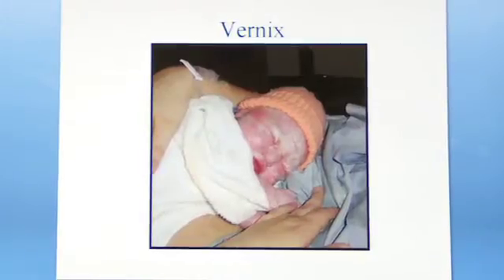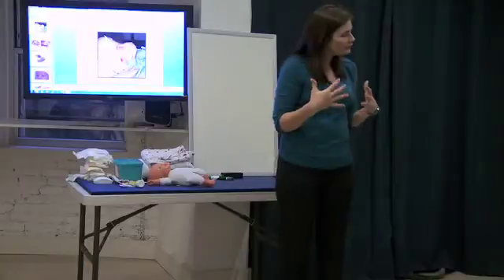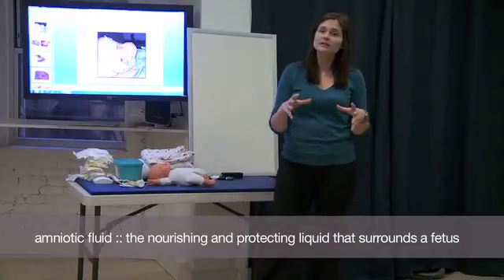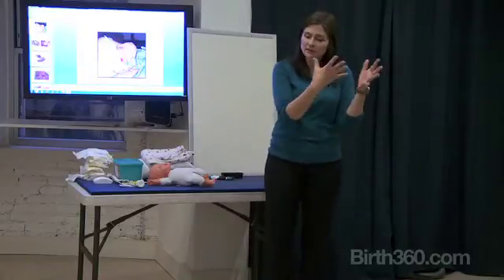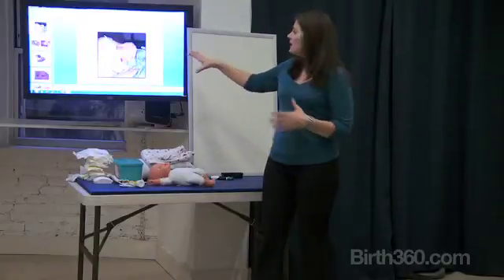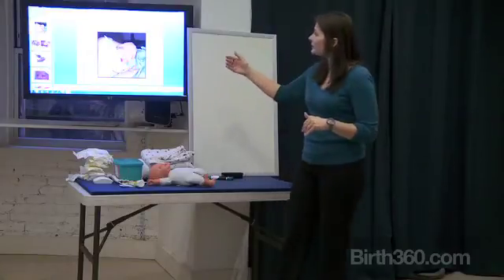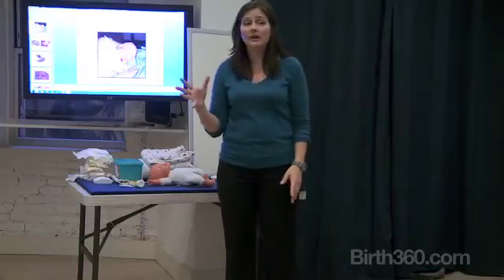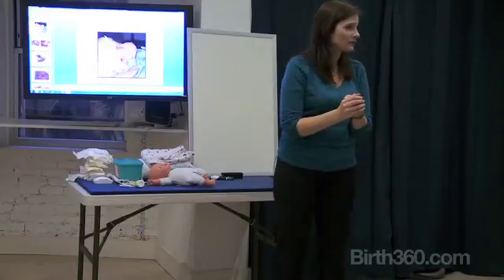Newborn Appearance 13: Vernix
Vernix is a white lotion-like substance that forms in the uterus while the baby is developing. Having some vernix on the skin for a little while after the birth is normal. However, despite the beneficial affects of vernix, if the birth mother is Strep B positive the baby will need a bath to wash the bacteria off immediately after the birth. The earlier the baby is born, the more vernix one is likely to see, the more post date the baby is born, the less vernix you will see. The skin on a very postdate baby can seem a bit more red and raw in the early days. Learn more about vernix in this video featuring Erica Lyon.